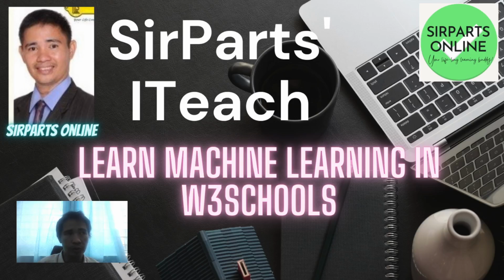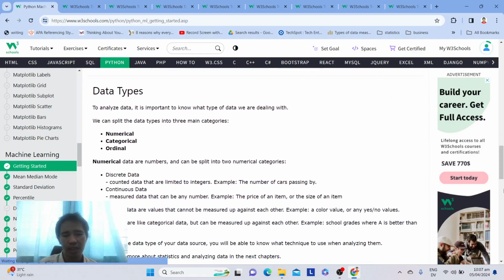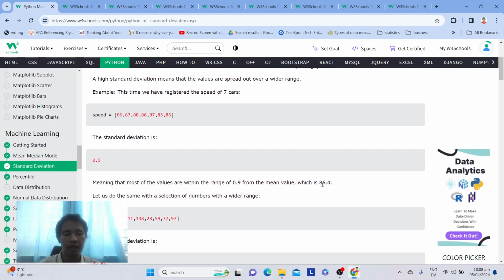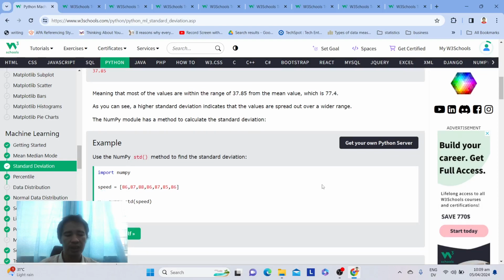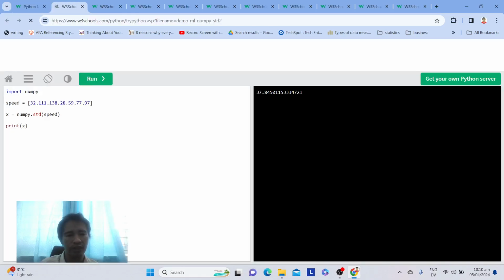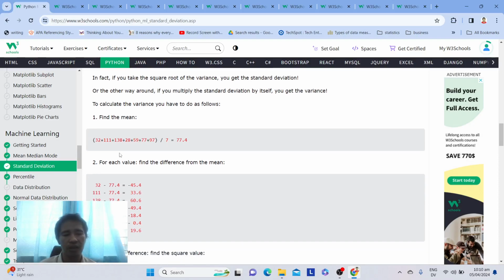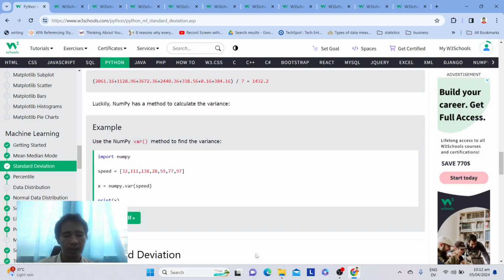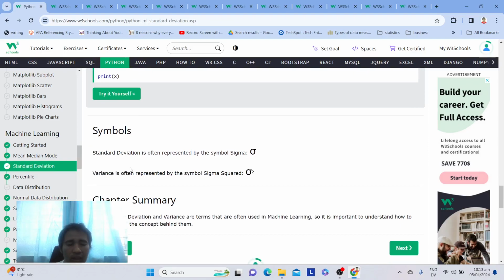Data Science: Machine Learning 2 Standard Deviation